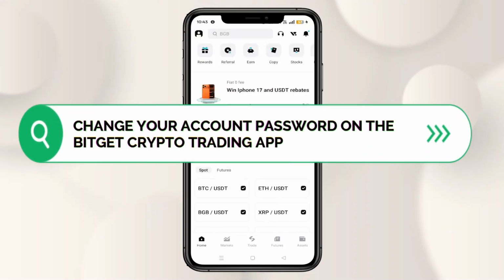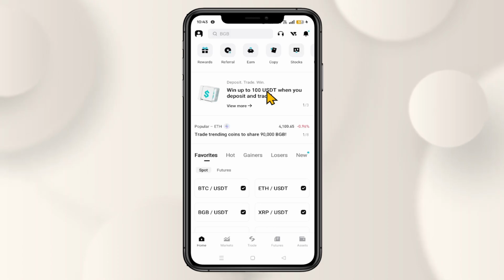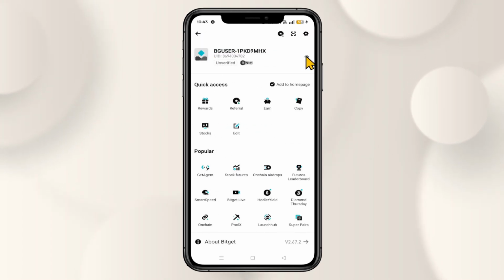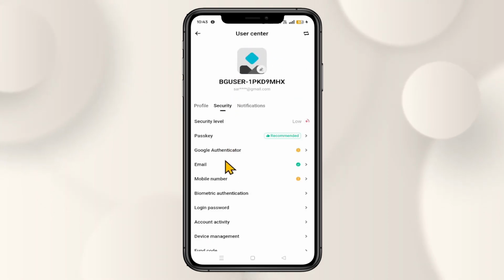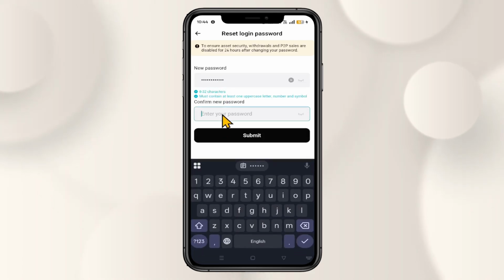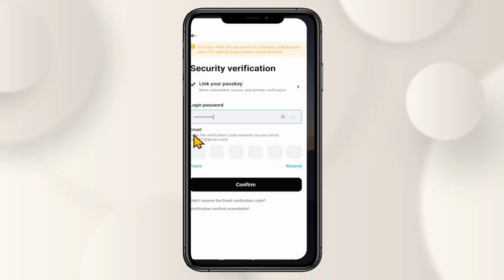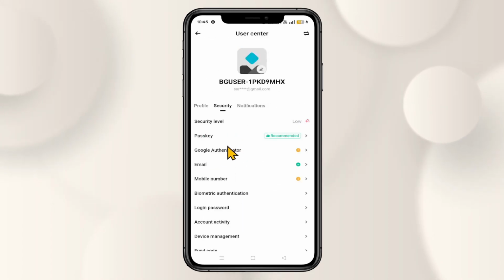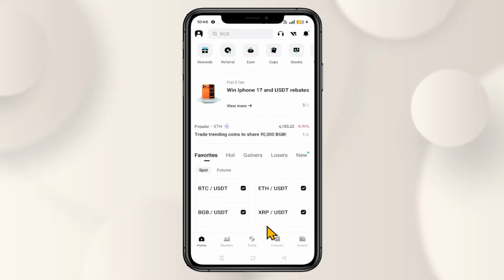How to Change Account Password on Bitget App 2025?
Learn how to change your account password on the Bitget Crypto Trading App! 🔐💱 This step-by-step tutorial will guide you on updating your password securely to protect your account and crypto assets. Perfect for beginners and experienced users who want to enhance their Bitget account security.

In this mobile-friendly guide, you’ll discover how to access account settings, create a strong new password, and update it without any issues. Keep your account safe and trade crypto with confidence!

Secure your Bitget account today by updating your password! 🚀